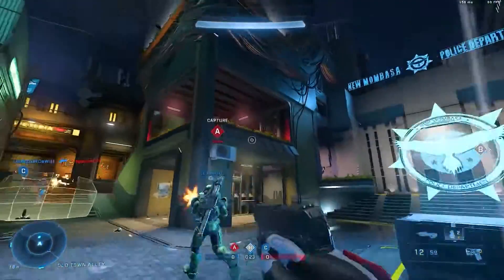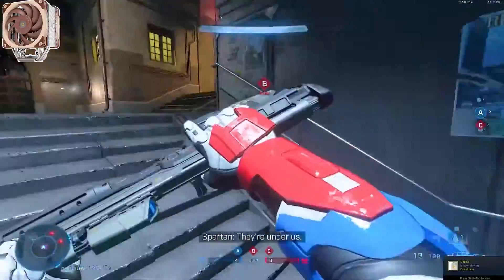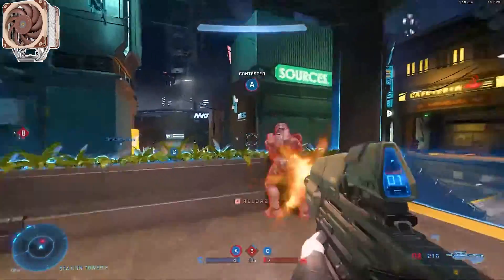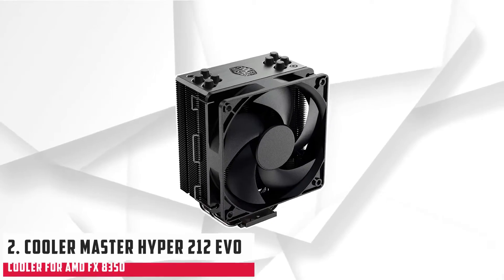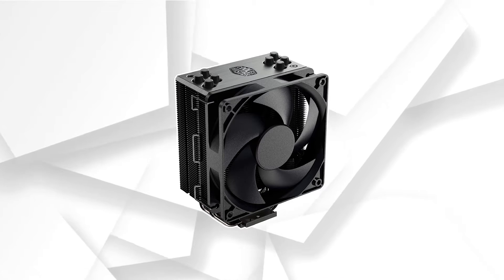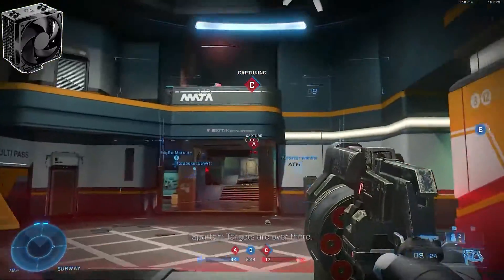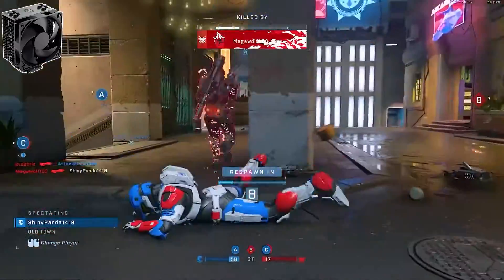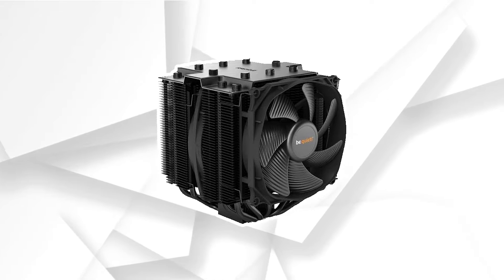5 Best CPU Cooler for AMD FX 8350 in 2023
Link to the Best CPU Cooler for AMD FX 8350

1. Noctua NH U12A CPU cooler
2. Cooler Master Hyper 212 Evo
3. Be quiet! Dark Rock Pro 4
4. Noctua NH-D15
5. Cooler Master Hyper 212 RGB